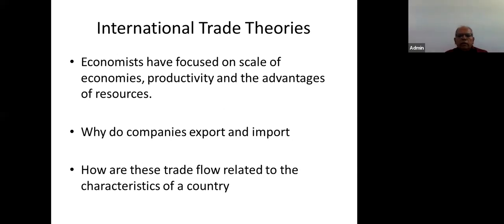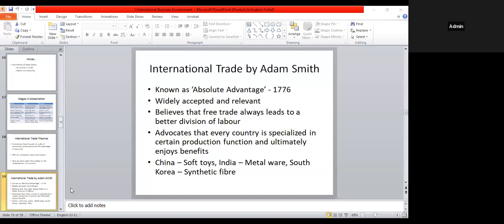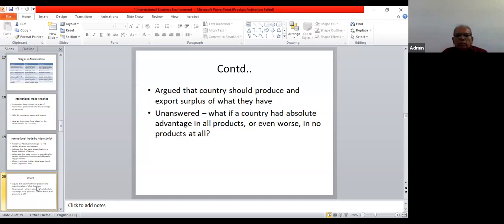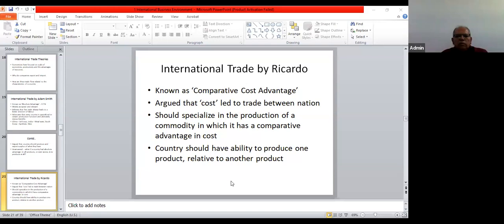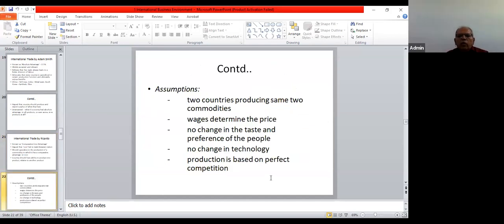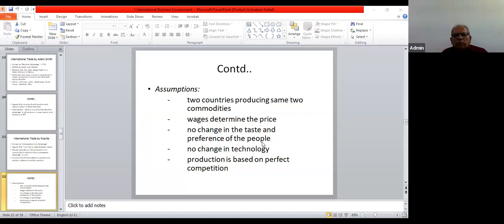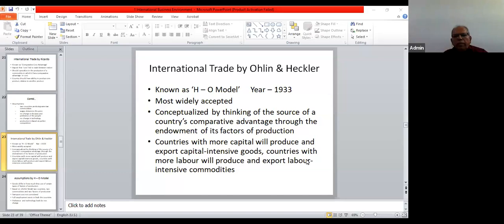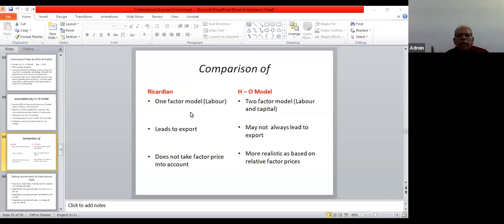International Business Economics_SEM III - Online Lecture (Day 3)